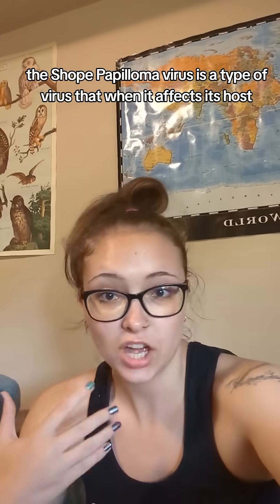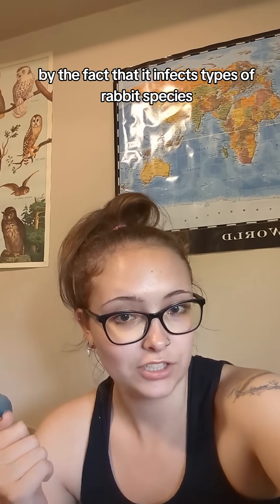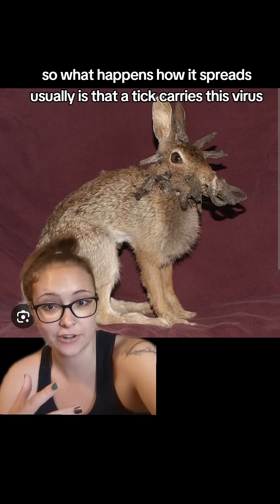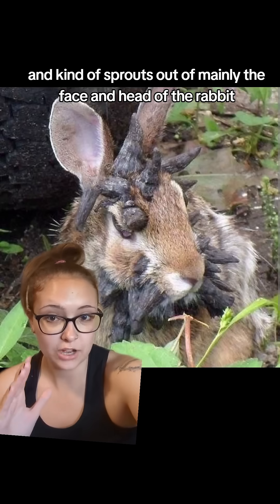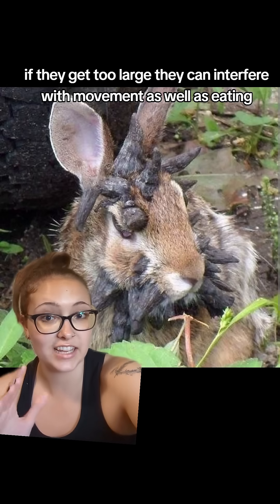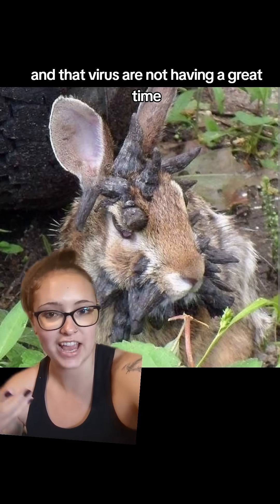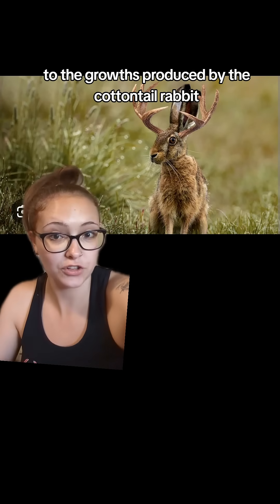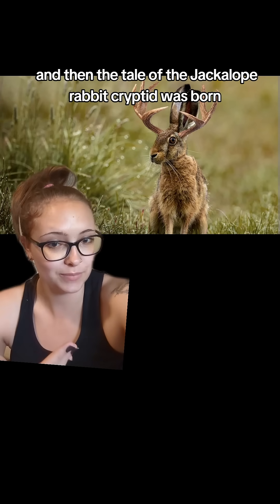Cottontail Rabbit Papilloma Virus